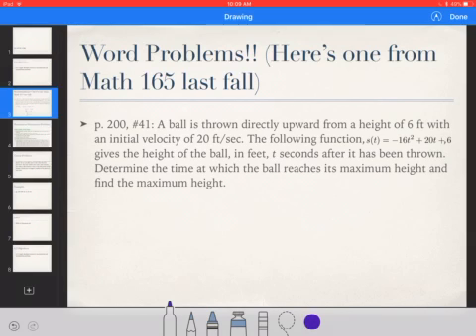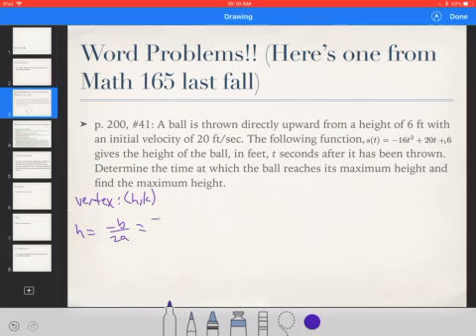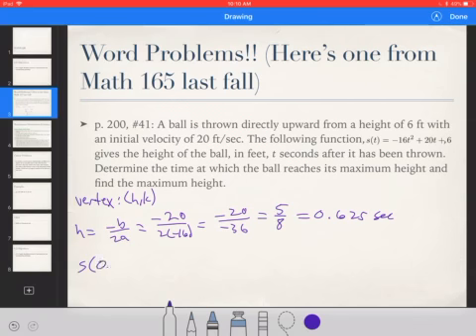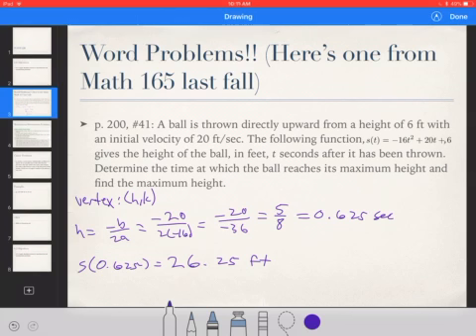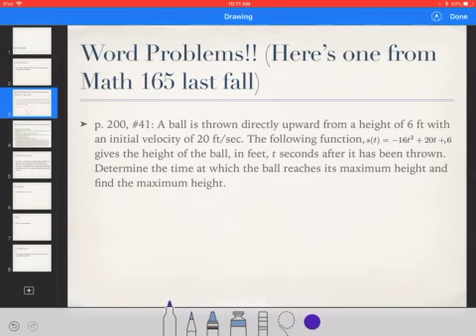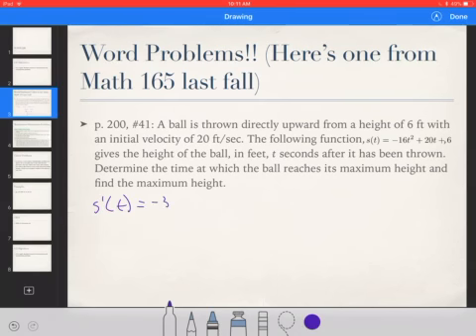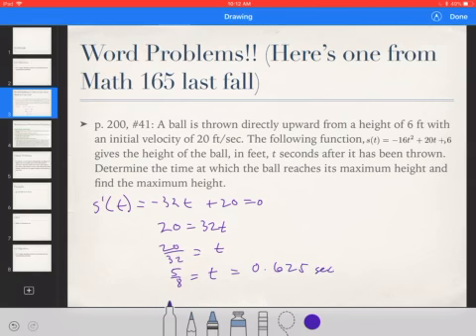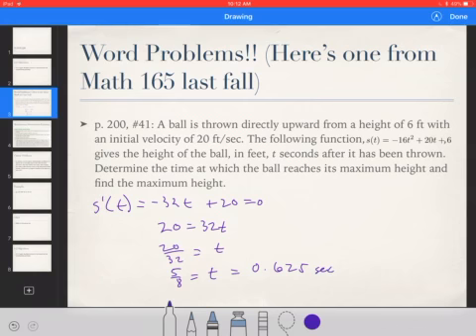MATH 220 6.2.1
This is the first video for section 6.2.